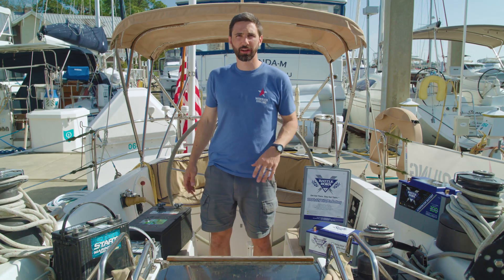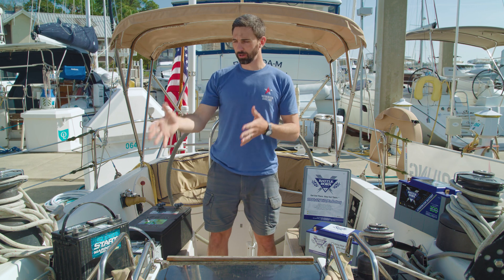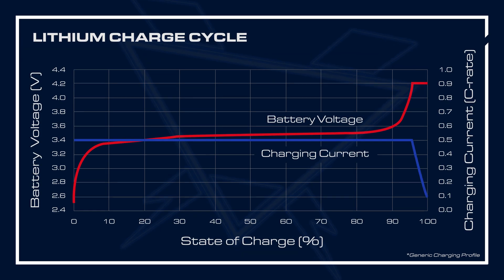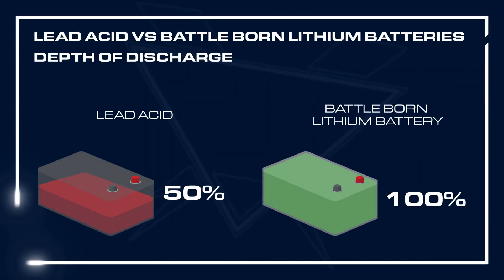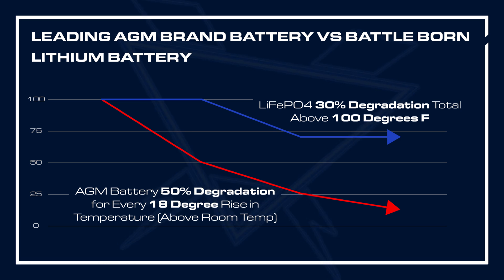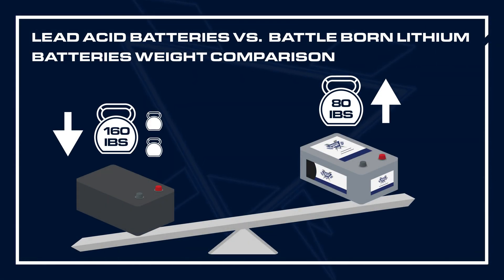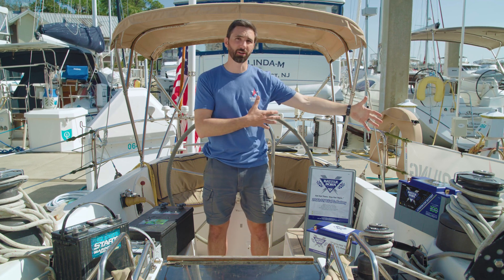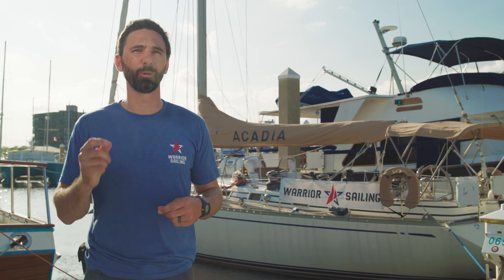Marine 101, Ep. 2 | Lead Acid vs. Lithium-Ion Batteries for Sailboat & Other Marine Vessels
Looking to make the switch from lead acid batteries on your sailboat to lithium-ion? In this episode of our Marine 101 Educations Series, we consider the differences between using lead acid vs. lithium batteries for marine applications.